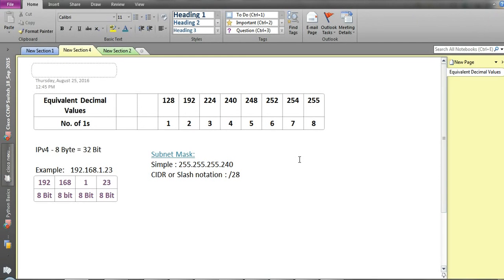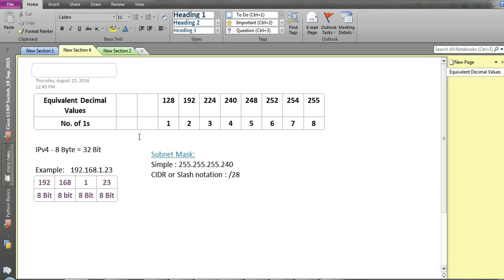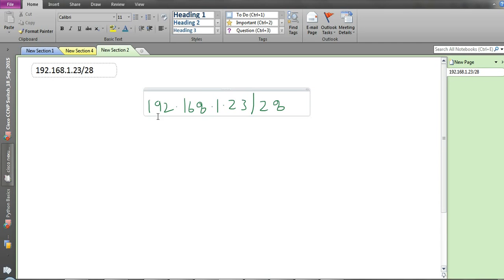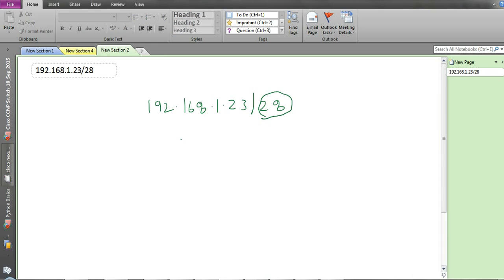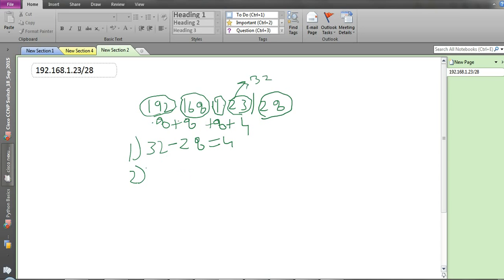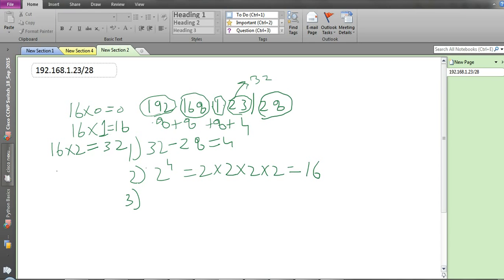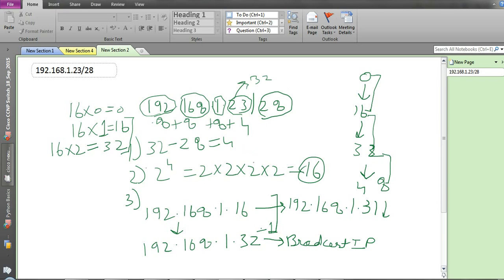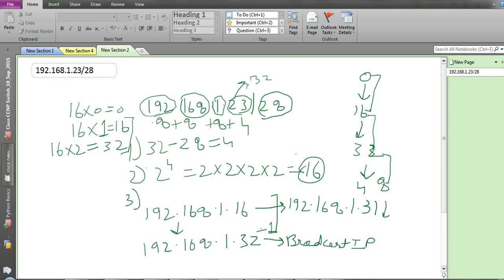IP Subnetting in quickest way - HD - in ENGLISH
In this video, I will teach you how to do Subnetting in quickest way. If you do practice , You can do it in your mind without using pen and paper.